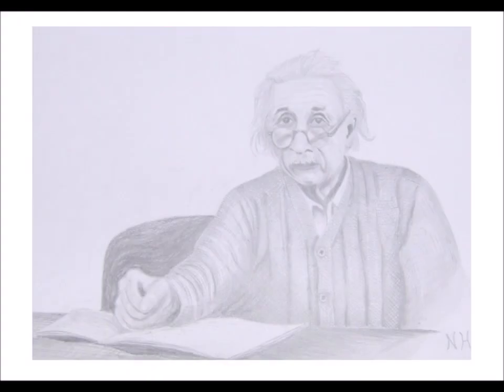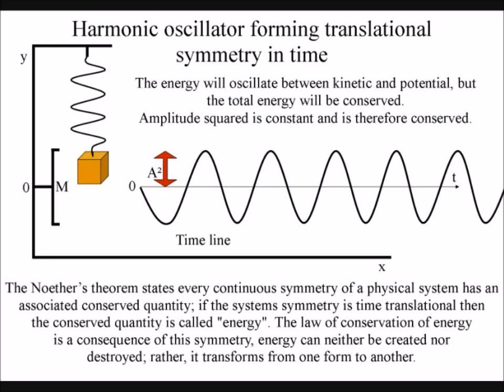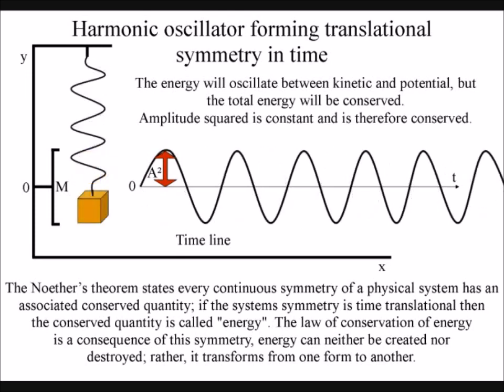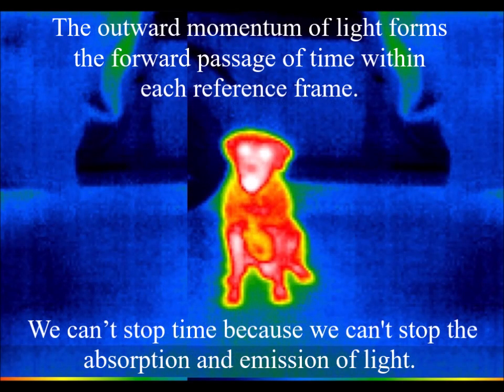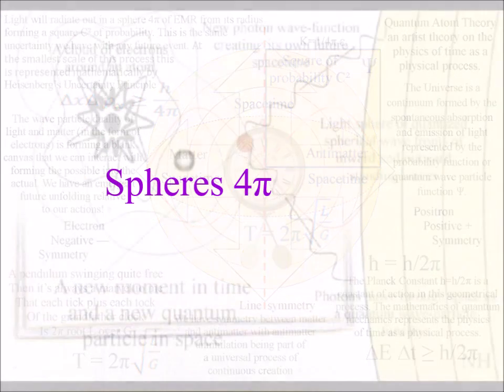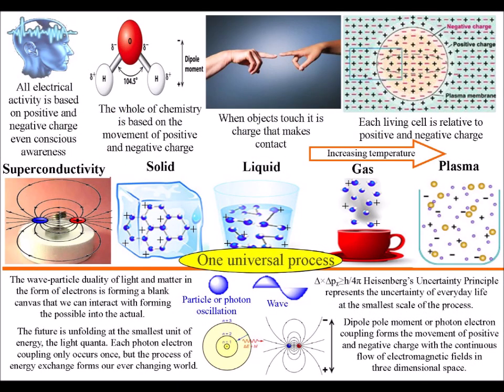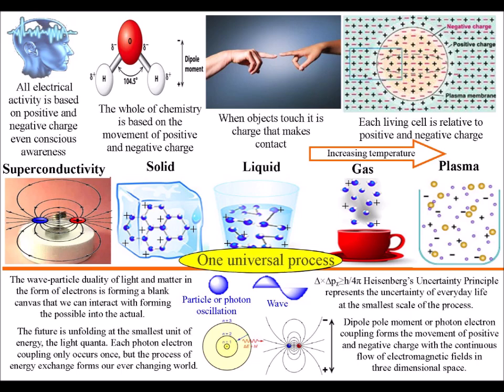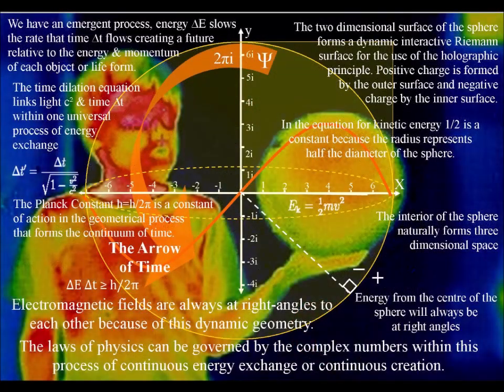How TIME is a DIMENSION, just like SPACE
Einstein’s theory of relativity treats time as a dimension just like the three-dimensional space of our everyday life. This video is going to put forward an idea on how this so-called four dimension of time is formed. But first I want to explain what we mean by time, we can think of time as a continuous flow of change without time the universe would be static and unchanging.
Just as we have three dimensions of space forming three degrees of freedom for movement. We are also moving through time, the difference being we can stop our motion through space but we cannot stop our motion through time. These videos explain how the spontaneous absorption and emission of light forms the continuous motion that we measure as the passage of time. This is a geometrical process. Light radiates out in all directions forming spherical geometry that naturally forms three-dimensional space. The spherical surface forms a dynamic two-dimensional manifold for the movement of positive and negative charge. This two-dimensional manifold also forms the so-called four dimension of time that we have in special relativity. Whenever there is change in our everyday life there is the movement of charge. When object touch it is charge that makes contact and when the bonds between the atoms form and break, there is an exchange of photon energy with the movement of charge. We have an uncertain future continuously unfolding with each photon electron coupling of dipole moment.
More complex explanation:
 As a process of energy exchange, light photons ∆E=hf are continuously transforming potential energy, into the kinetic Eₖ=½mv² energy of matter, in the form of electrons. We have the potential energy of what might happen continuously changing into the kinetic energy, of what is actually happening, forming inertia in the direction of motion. This process forms the movement of positive and negative charge that forms a two dimensions manifold for the Holographic Principle. The information of our three dimensions is encoded on this manifold with an uncertain ∆×∆pᵪ≥h/4π future unfolding with the exchange of photon energy. Gravity is a secondary force to this emergent process that has spherical 4π geometry that forms the Inverse Square Law of EM and gravity.
Mathematics representing the dynamic geometry:
In this theory the mathematics of quantum mechanics represents geometry, the Planck Constant ħ=h/2π is linked to 2π circular geometry representing a two dimensional aspect of 4π spherical three-dimensional geometry. We have to square the wave function Ψ² representing the radius being squared r² because the process is relative to the two-dimensional spherical 4π surface. We then see 4π in Heisenberg’s Uncertainty Principle ∆×∆pᵪ≥h/4π representing our probabilistic temporal three dimensions life. The charge of the electron e² and the speed of light c² are both squared for the same geometrical reason. This theory explain a Mathematical explanation of creation with the mathematics representing a simple geometrical process! This theory is explained by just one equation (E=ˠM˳C²)∞. With energy ∆E equals mass ∆M linked to the Lorentz contraction ˠ of space and time. The Lorentz contraction ˠ represents the time dilation of Einstein’s Theory of Relativity. We have energy ∆E slowing the rate that time ∆t flows as a universal process of energy exchange or continuous creation. Mass will increase relative to this process with gravity being a secondary force to the electromagnetic force. The c² represents the speed of light c radiating out in a sphere 4π of EMR from its radius forming a square c² of probability. We have to square the probability of the wave-function Ψ because the area of the sphere is equal to the square of the radius of the sphere multiplied by 4π. This simple geometrical process forms the probability and uncertainty of everyday life and at the smallest scale of the process is represented mathematically by Heisenberg’s Uncertainty Principle ∆×∆pᵪ≥h/4π. In such a theory the future is unfolding photon by photon with the movement of charge and flow of EM fields. This gives us a geometrical reason for positive and negative charge with a concaved inner surface for negative charge and a convexed outer surface for positive charge. The brackets in the equation (E=ˠM˳C²)∞ represent a dynamic boundary condition of an individual reference frame with an Arrow of Time or time line for each frame of reference. The infinity ∞ symbol represents an infinite number of dynamic interactive reference frames that are continuously coming in and out of existence. The spontaneous absorption and emission of light is continuously forming a probabilistic future by changing photon ∆E=hf potential energy into the kinetic energy of electrons.